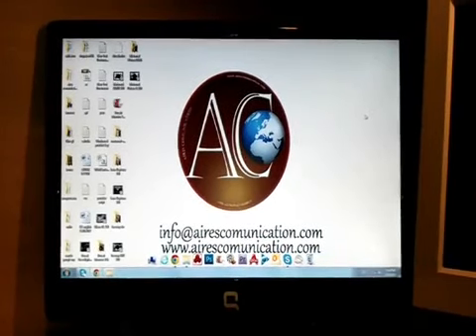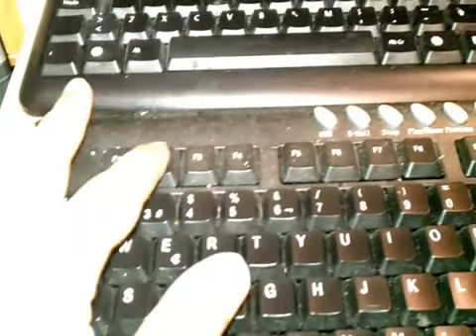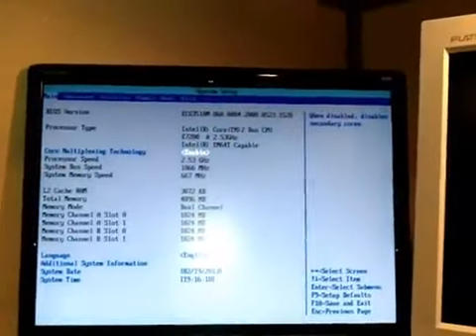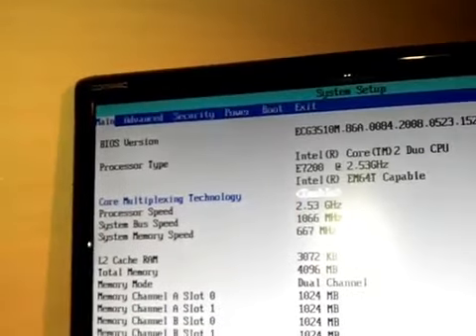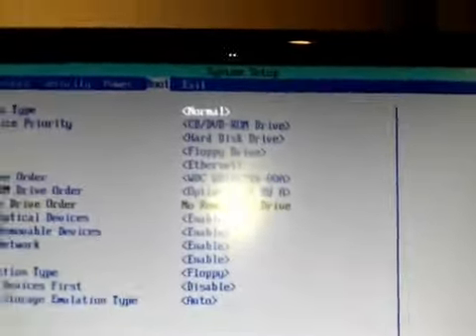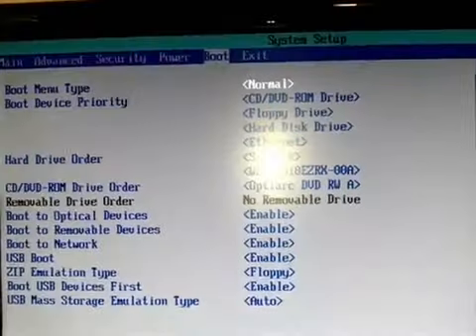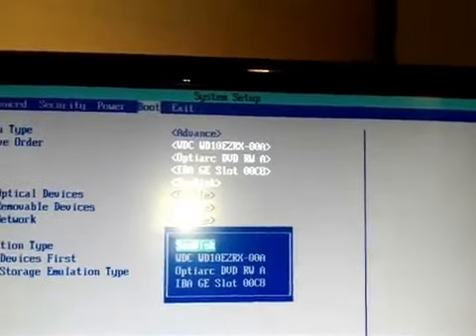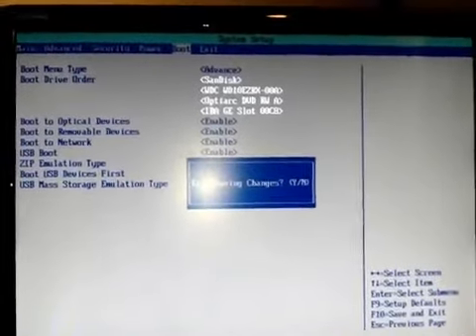Boot from USB & SD Card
In this tutorial I am going to show you that how you can boot your system from USB flash drive or sd card, how to do setting of your computer bios.